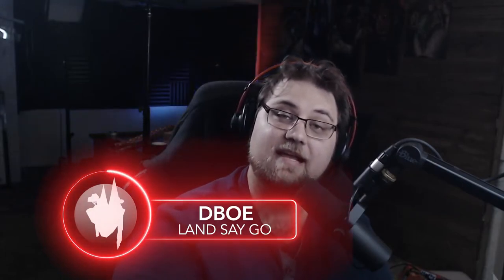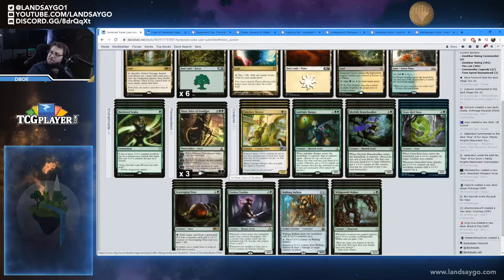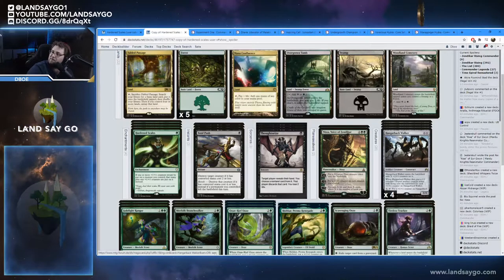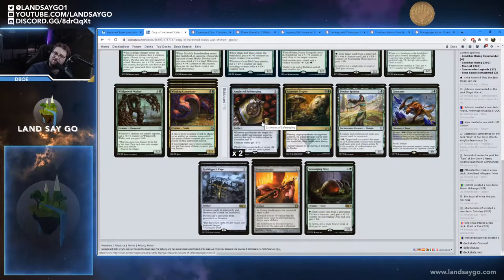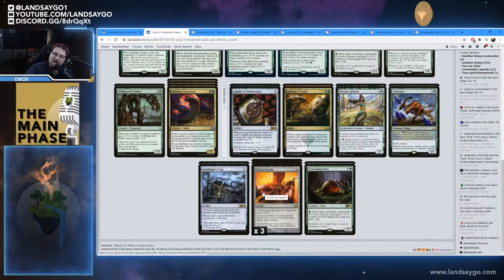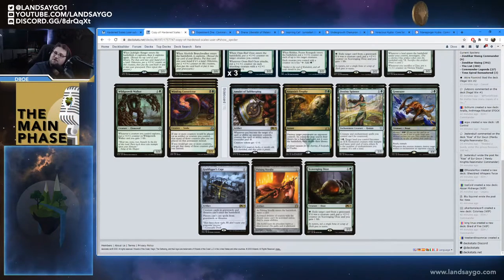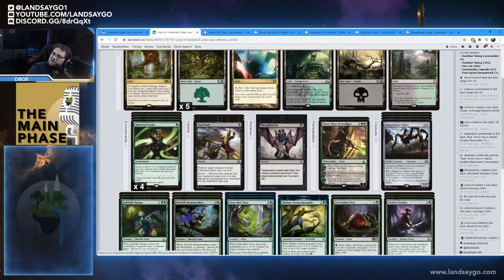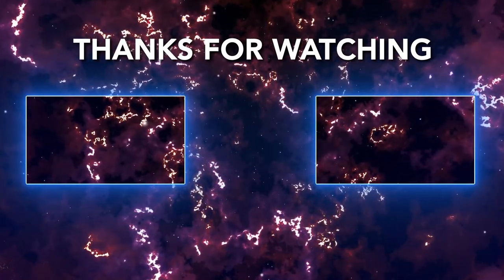Deck Doctor Series: Hardened Scales (Pioneer) | User Submitted Deck List Review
Apologies on the bad audio on this one, we'll get it right on the next one.

Main
3 Fabled Passage
3 Fatal Push
5 Forest
4 Hangarback Walker
4 Hardened Scales
3 Jadelight Ranger
4 Mana Confluence
3 Merfolk Branchwalker
2 Nissa, Voice of Zendikar
3 Oran-Rief Ooze
4 Overgrown Tomb
2 Rishkar, Peema Renegade
2 Scavenging Ooze
2 Swamp
3 Thoughtseize
3 Tireless Tracker
2 Wildgrowth Walker
4 Winding Constrictor
4 Woodland Cemetery

Sideboard
2 Amulet of Safekeeping
2 Assassin's Trophy
2 Destiny Spinner
2 Gemrazer
2 Grafdigger's Cage
3 Pithing Needle
SB: 2 Scavenging Ooze

Land Say Go publishes new content including articles, deck techs, game play, every weekday, with new podcast episodes of The Main Phase releasing every Thursday.